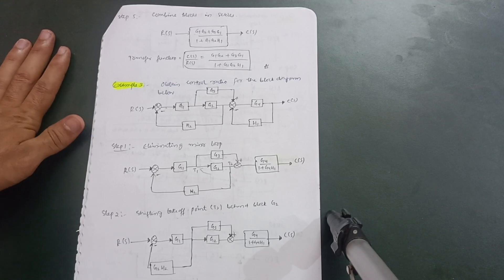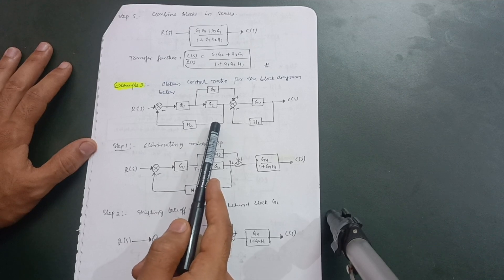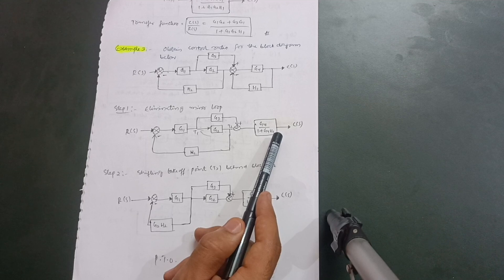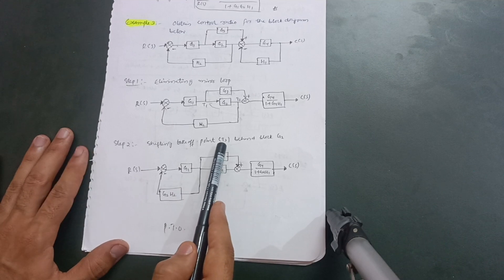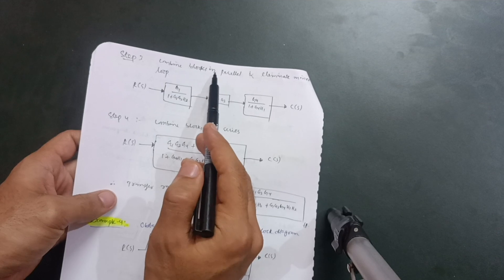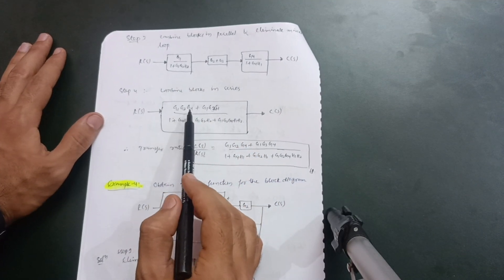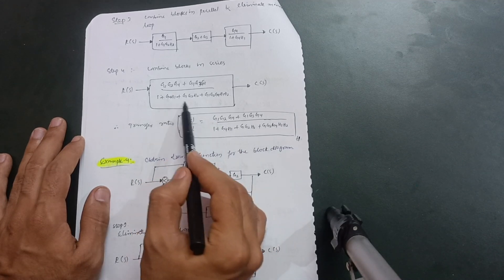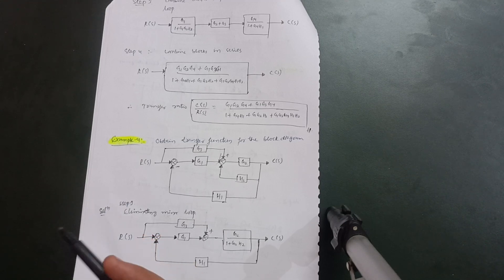CONTROL ENGINEERING VTU |PROBLEM 3 ON BLOCK DIAGRAM REDUCTION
control engineering mechanical branch
control engineering vtu 7th semester